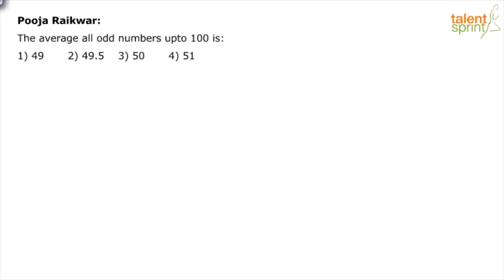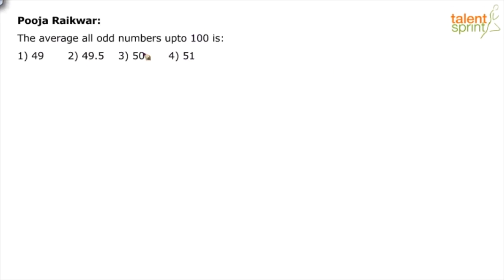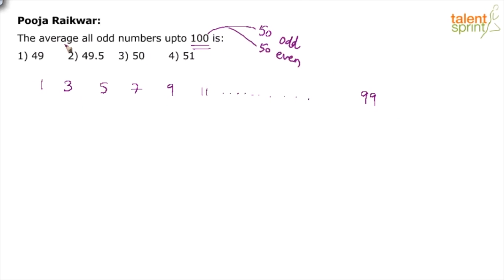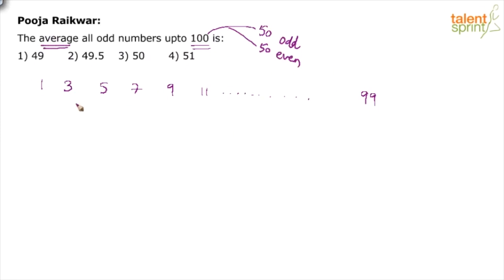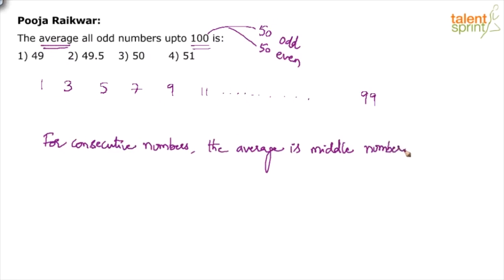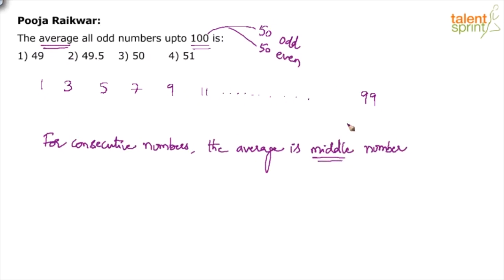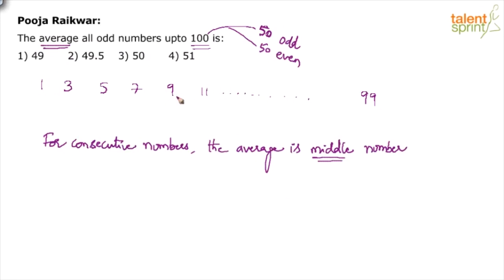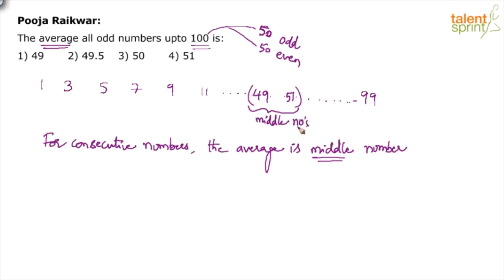Concept Based Solution | Averages | Additional Example 6 | Quantitative Aptitude | TalentSprint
This video explains how to solve the questions related to averages with the help of some tricks which are explained briefly in this video. Shortcuts and tricks make the process easier to solve these problems. It tests the quantitative aptitude of candidate to make them prepare before appearing in competitive exams.

Q. The average all odd numbers upto 100 is:
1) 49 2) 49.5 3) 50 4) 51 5) None of these

Happy Learning!